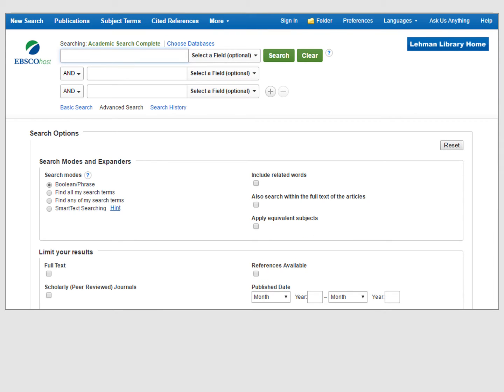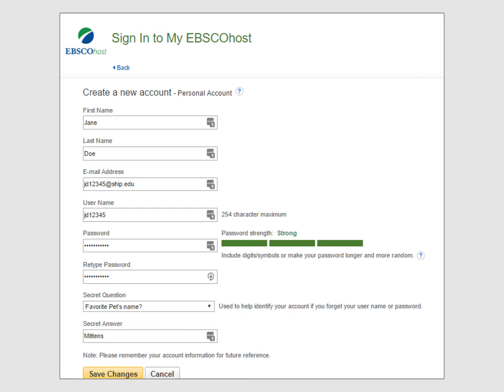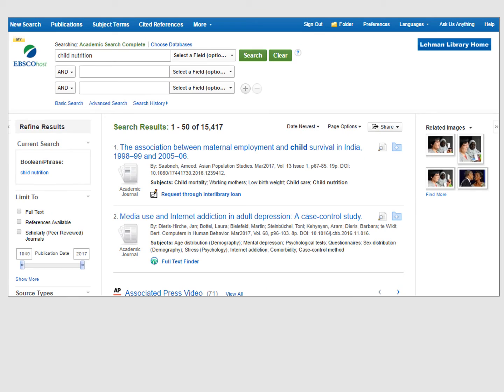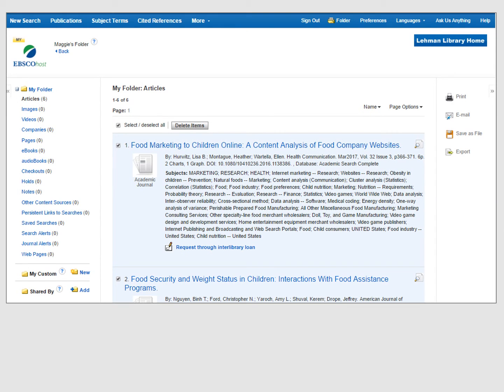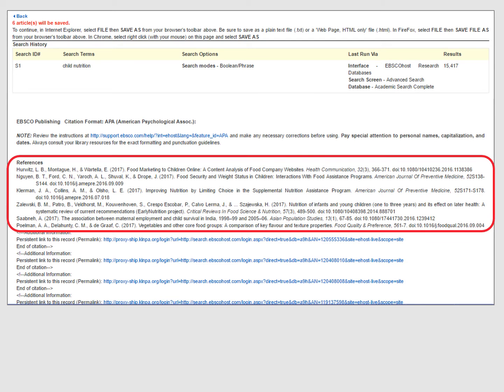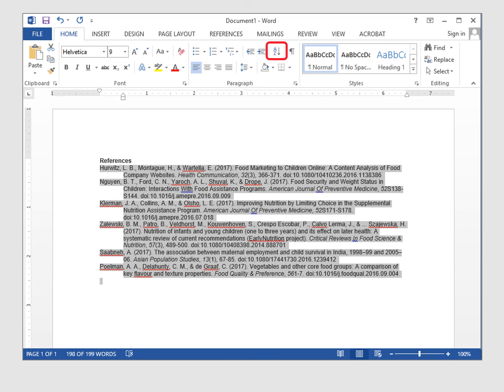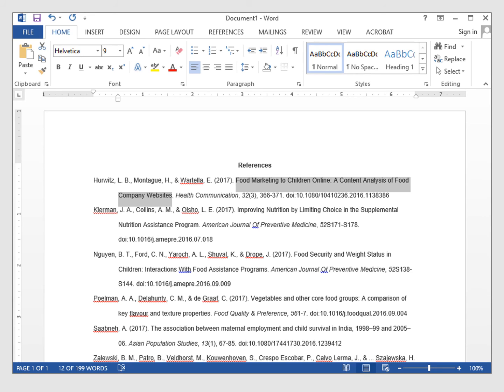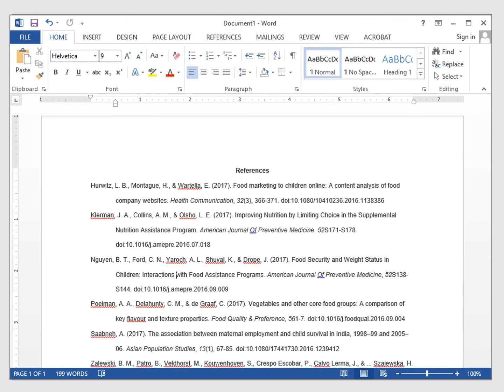Ship to Shore: Citing & Managing Sources